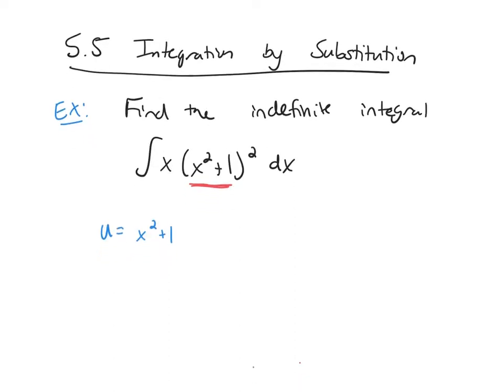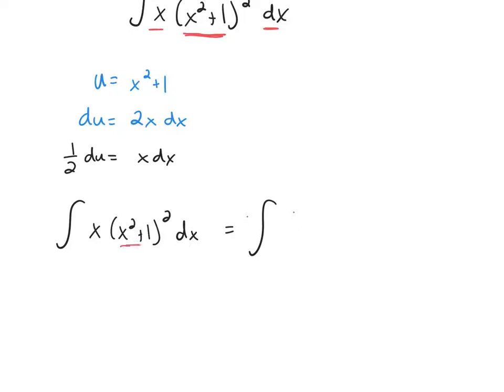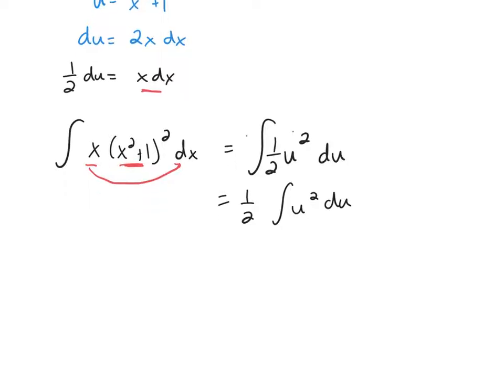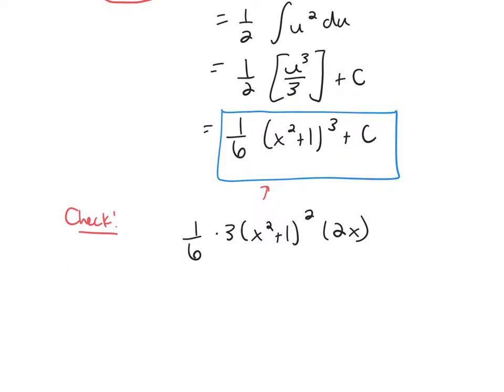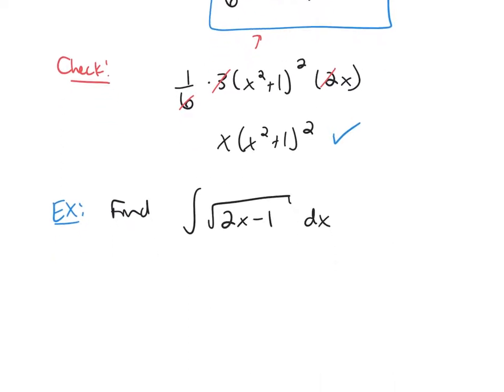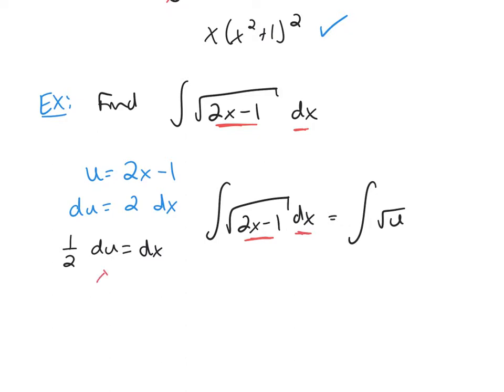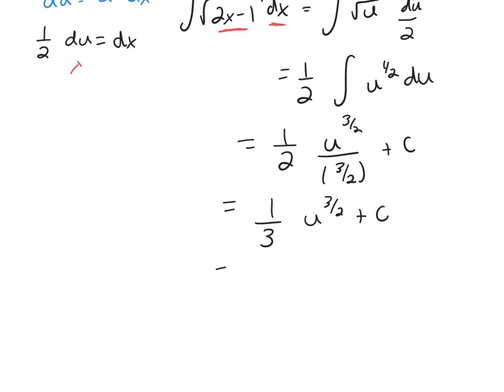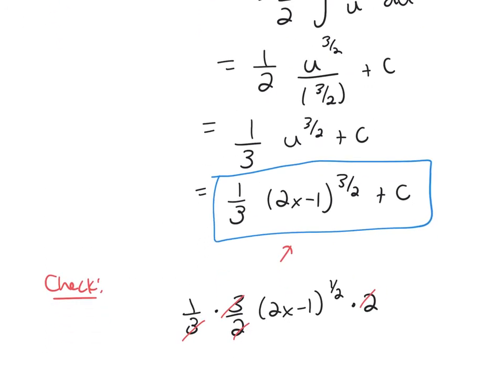U-Substitution Examples Part 1